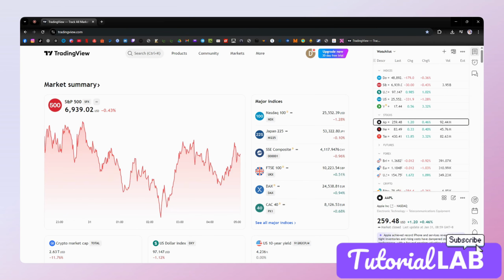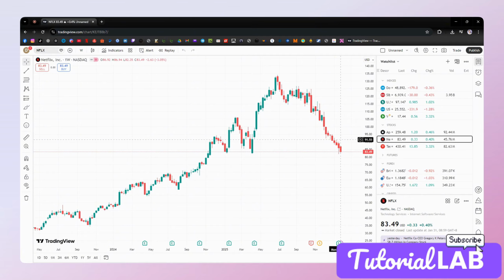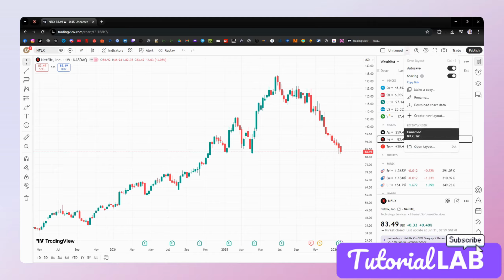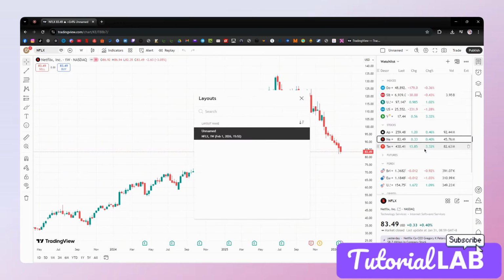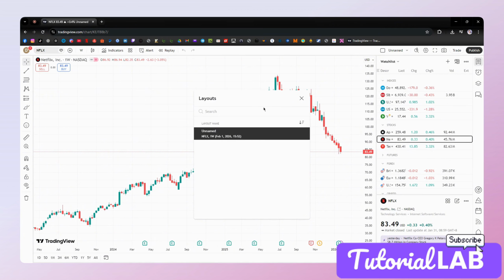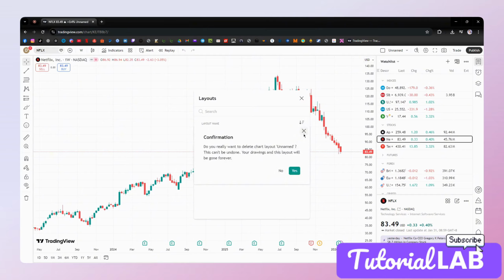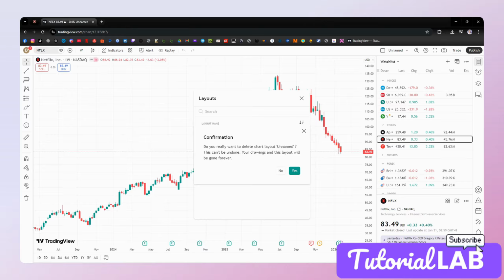How To delete Charts In Tradingview (Step by Step)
How To delete Charts In Tradingview

Hello everyone. In this video, we'll show you how to delete charts and layouts on TradingView. This simple tradingview tutorial helps you with decluttering your workspace by removing obsolete technical analysis and drawings. Learn how to use tradingview effectively to maintain a tidy environment for your market analysis, making your desk organization much easier.